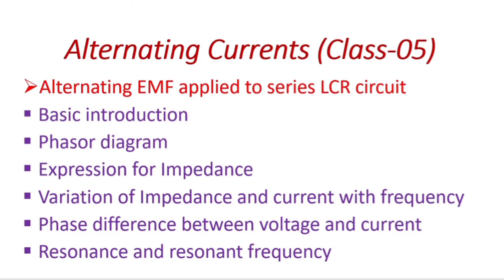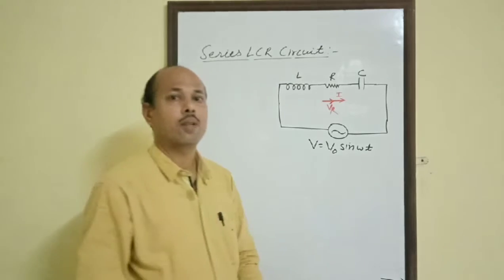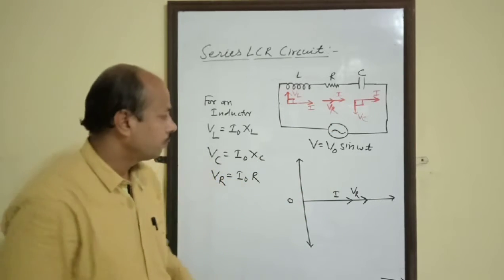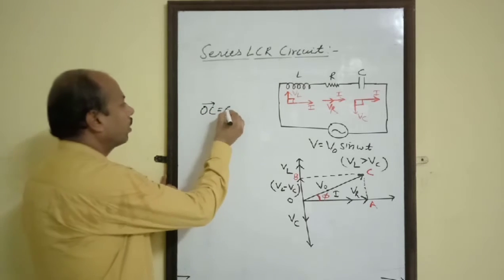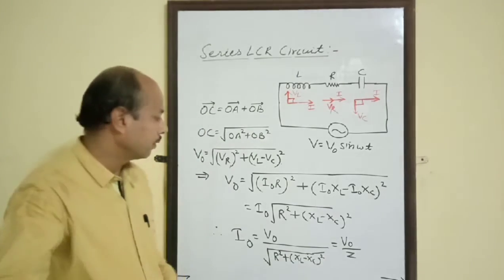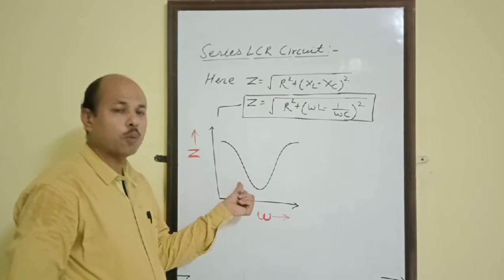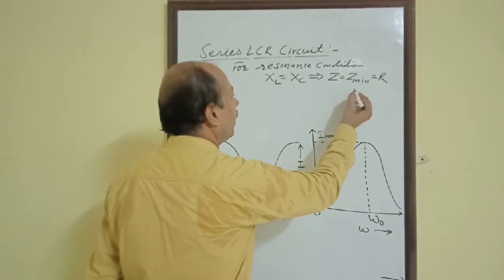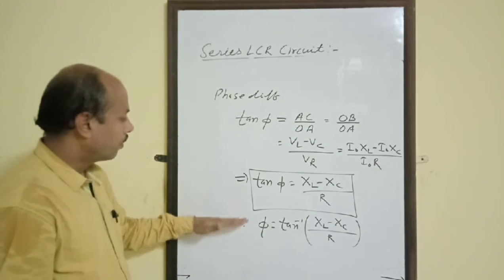Alternating Current (Class 05) ---Alternating EMF applied to series LCR circuit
In this class I have discussed following sub topics:
Basic introduction
Phasor diagram
Expression for Impedance
Variation of Impedance and current with frequency
Phase difference between voltage and current
Resonance and resonant frequency